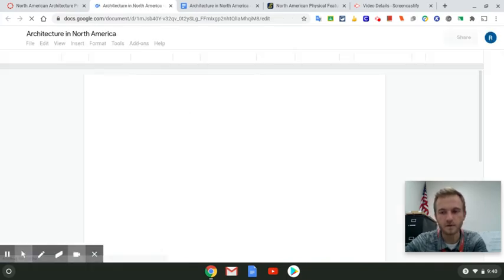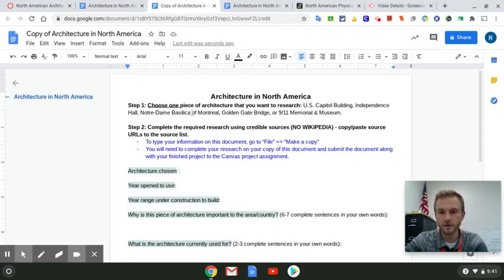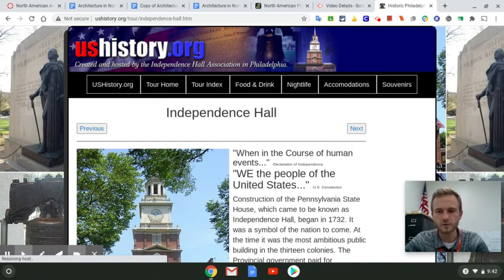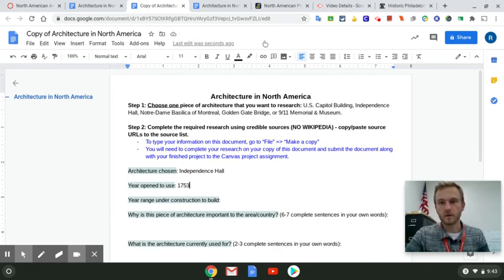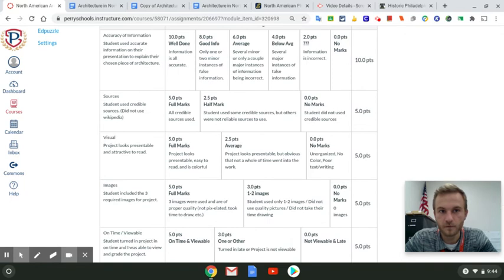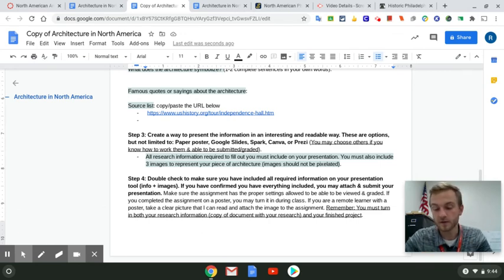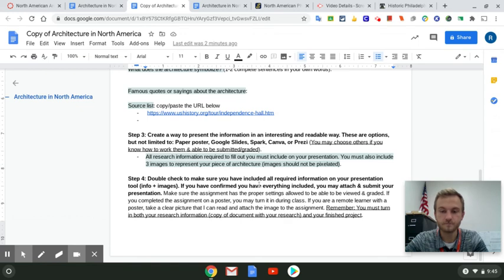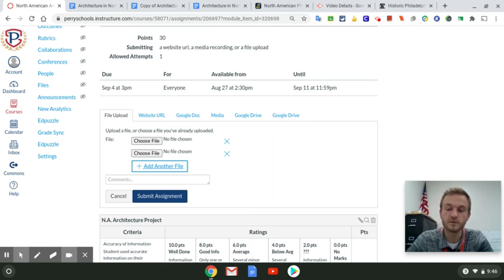North American Architecture Project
Instructions to complete project over architecture in North America.